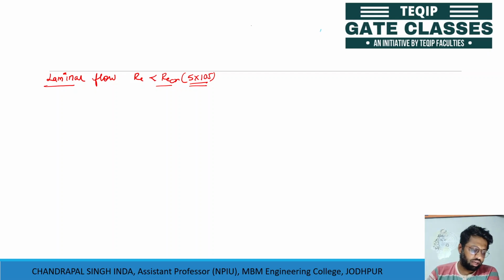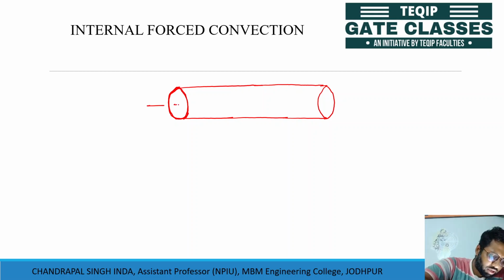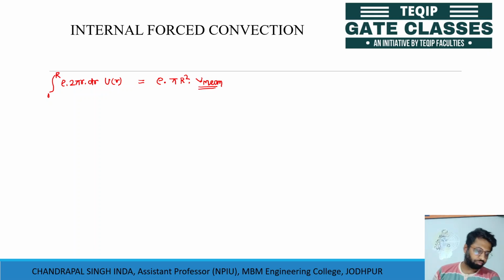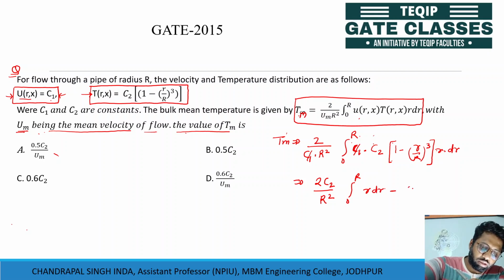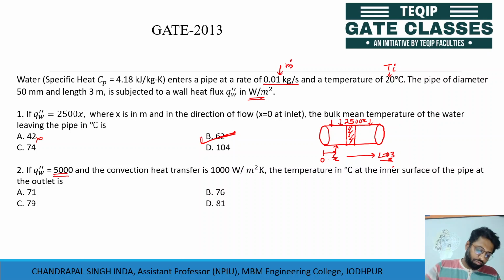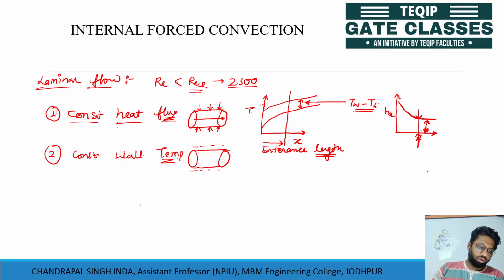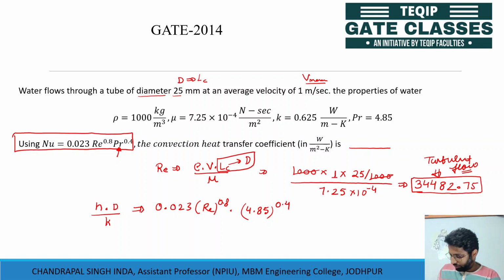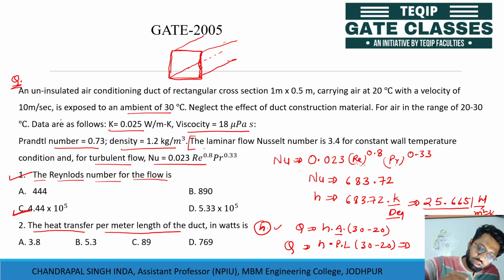Lec-18 | ME | Heat & Mass Transfer by Chandrapal Sir | LetsCrackTheGATE by TEQIP Faculties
Topic: Internal Forced Convection